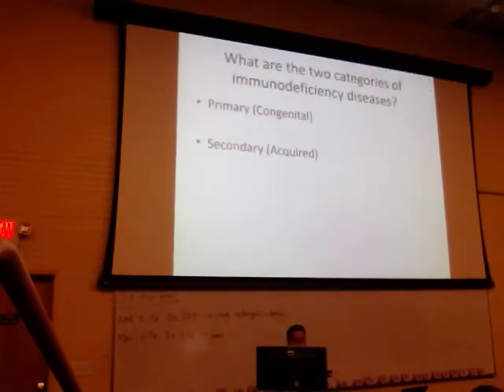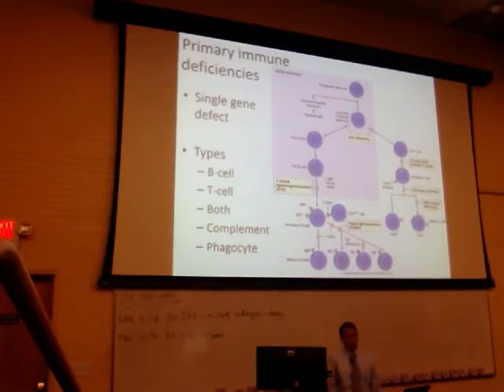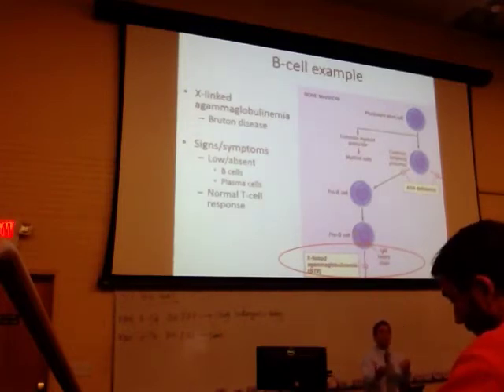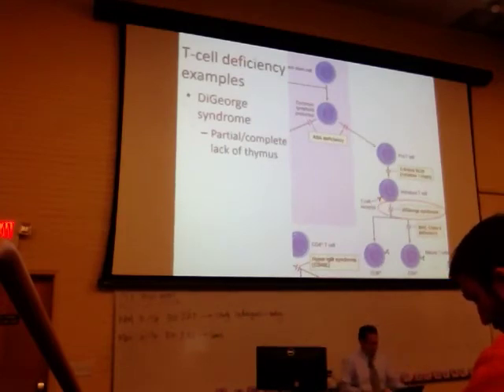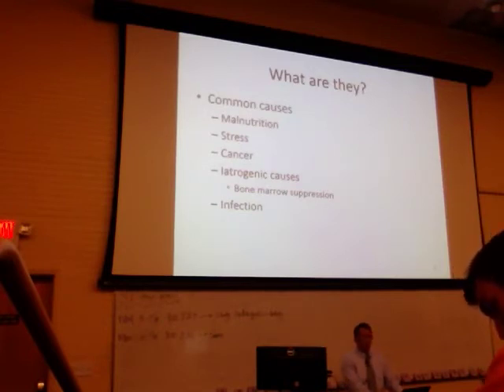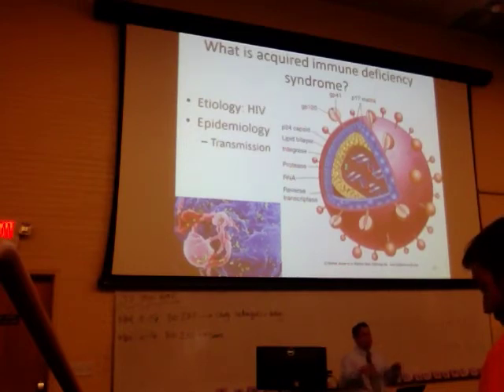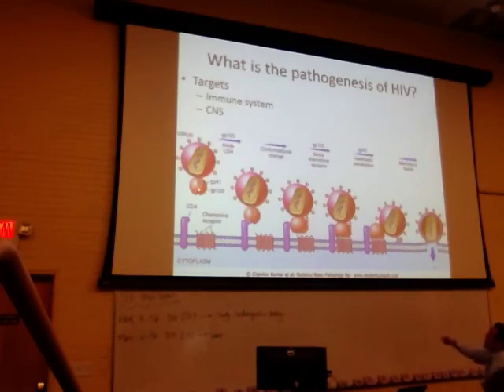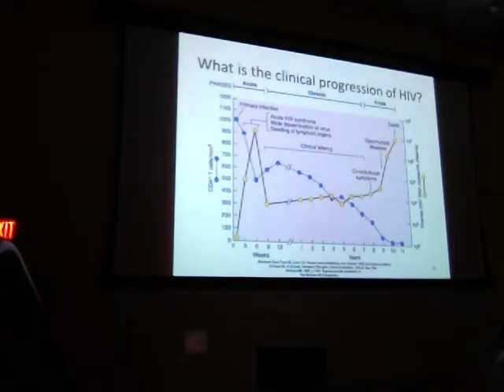Path Hypersensitivity & Autoimmunity 2of2